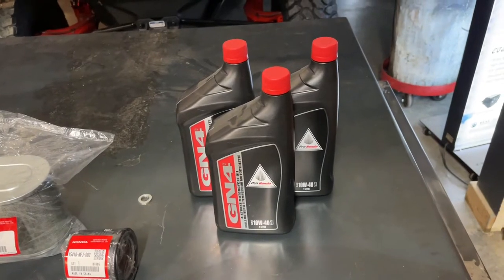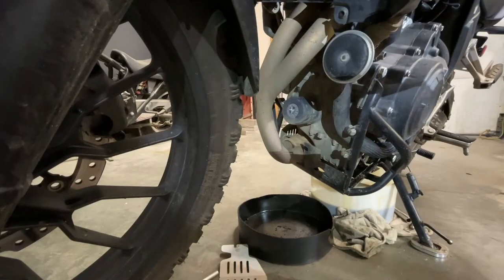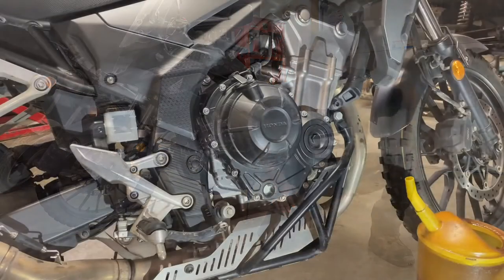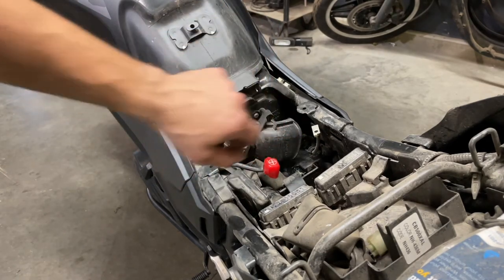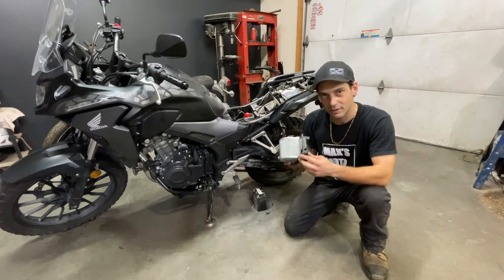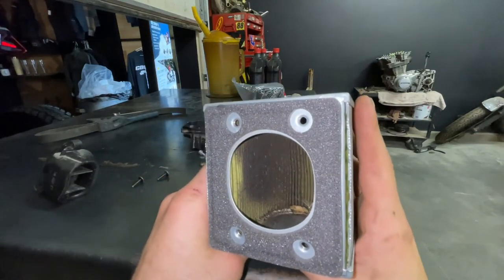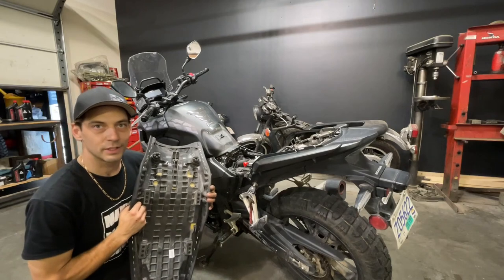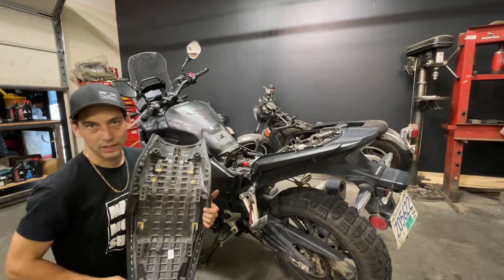Honda CB 500 X Oil and Air Filter Change / MAX’S MOTO SHOP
In This one I walk you through an oil, oil filter and air filter change on the Honda CB 500 X if you have any questions leave them in the comments below thank you for watching

Oil Filter
Oil Filter Tool